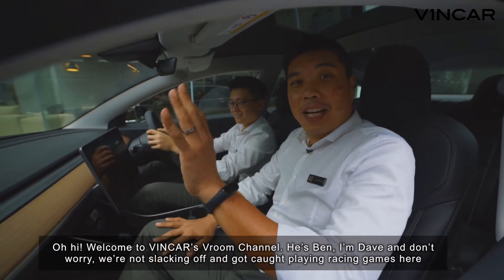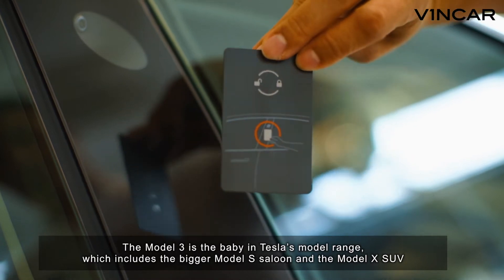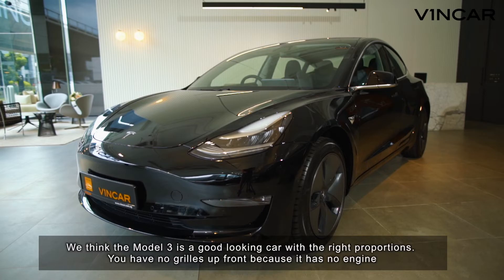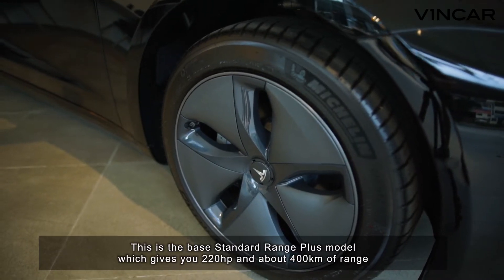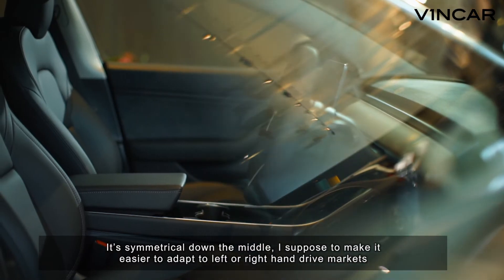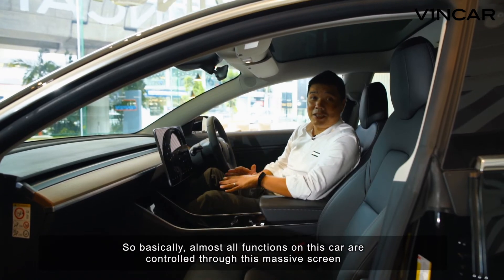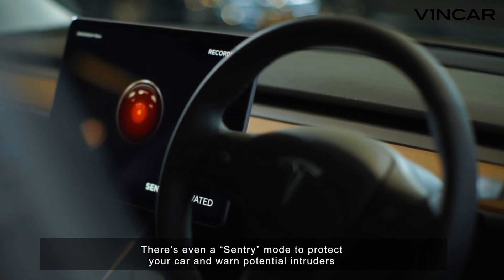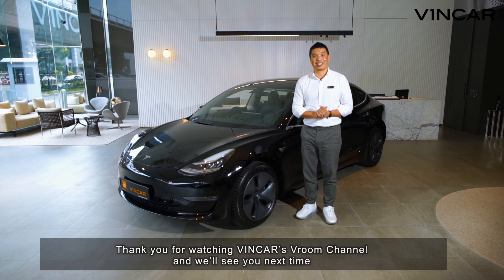Tesla Model 3 Standard Range Plus - VINCAR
The Model 3 is Tesla's entry-level all-electric saloon with a minimalistic approach in its exterior and interior but does not mean it has nothing to show.

Let Ben and Dave take you around the technology and neat little gimmicks that make the Model 3 something to marvel at. LET'S VROOM!

Discover The VINCAR Experience
‣ Leng Kee - 24 Leng Kee Road (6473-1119)
‣ Alexcier - 237 Alexandra Road (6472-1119)
‣ AML - 61 Ubi Avenue 2 #02-16/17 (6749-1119)

VINCAR - CELEBRATING 30 YEARS | Established since 1989 - Main Board Listing HKSE Stock Code: 1872